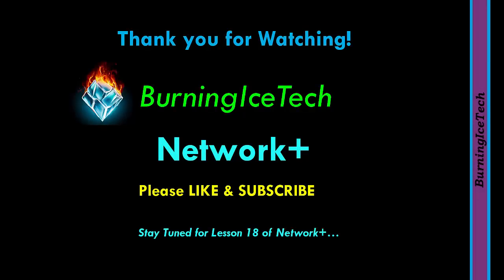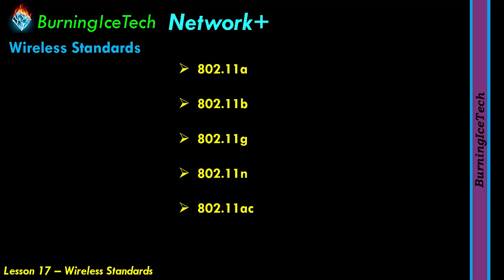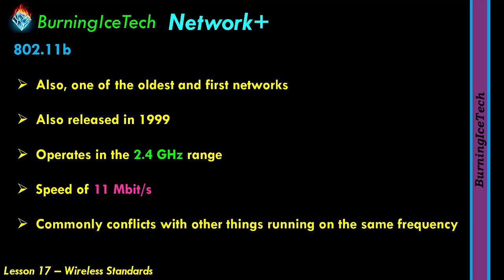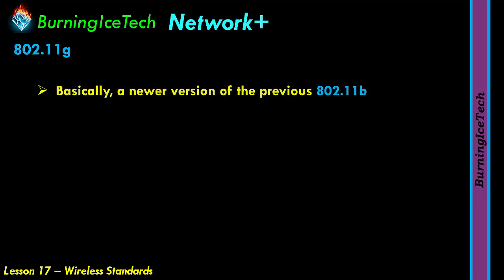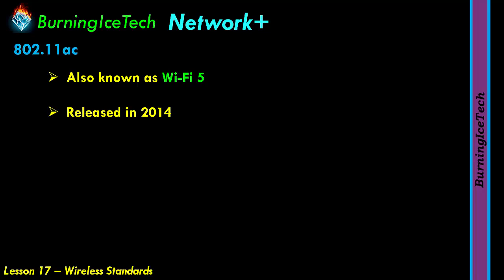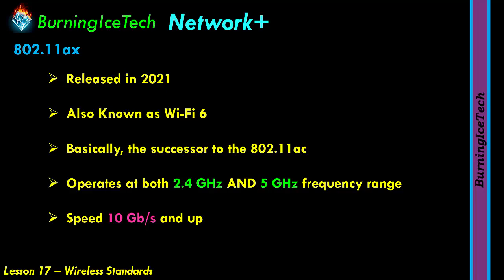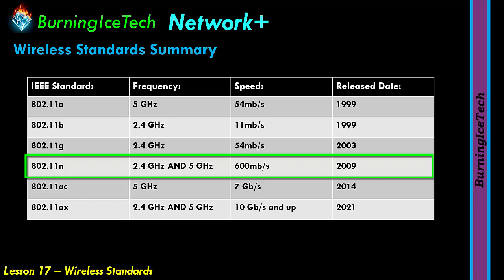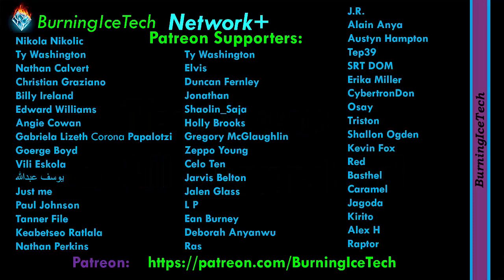CompTIA Network+ N10-009 | Lesson 17 - Wireless Standards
Wireless Standards Explained. Lesson 17 of the Full CompTIA Network+ Course for beginners.

This lesson explains what Wireless Standards are in general and the different standards you get. Each standard is discussed and explained with its specs

Here are some time stamps below if you want to jump to a specific topic in the video:

00:11 What are Wireless Standards?
01:37 Wireless Standards
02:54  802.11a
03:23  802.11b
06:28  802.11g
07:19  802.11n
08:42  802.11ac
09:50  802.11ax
11:18  Summary of Wireless Standards

     Nikola Nikolic
     Ty Washington
     Nathan Calvert
     Christian Graziano
     Billy Ireland
     Edward Williams
     Angie Cowan
     Gabriela Lizeth Corona Papalotzi
     Paul Johnson
     Tanner File
     Keabetsoe Ratlala
     Nathan Perkins
     Elvis
     Duncan Fernley
     Jonathan
     Shaolin_Saja
     George Boyd
     Gregory McGlaughlin
      يوسف عبدالله
      Zeppo Young
     Just me
     Celo Ten
     Jarvis Belton
     Jalen Glass
     L P
    Ean Burney
    Deborah Anyanwu
    J.R.
    Alain Anya
    Austyn Hampton
    Tep39
    SRT DOM
    Erika Miller
    CybertronDon
    Osay
    Triston
    Shallon Ogden
    Kevin Fox
    Red
    Basthel
    Caramel
    Jagoda
    Kirito
    Alex H
    Raptor
    Ras

     Juan Garcia
     Robert Hallsey
     Joseph Millner
     Davy Bessems
     John Iveson
     Steve Kuroda
     John Du
     Nathan Perkins
     Ricky Howarth
     B Payne
     David Moore
     Common Loot
     Gregory McGlaughlin
     Jackson Zenisek
     Reginald Best
     Roarke Ponce
     Tyler Buswell
     Larissa Ayamba Akem
     Pascoal Soares
     Daniel Barbosa
     David Sanchez
     Minette Van Schalkwyk
    Alexander Foster
    Reanna Rex
    Huguette Zintchem
    Kristy E Caceres
    Shalini Co Li
    MANNIS
    Anne Bakker
    Brad Snellgrove
    Rhonda Armstead
    Stefan Heinz
    Richard Shah
    Ben Mccall
    Nicholas Price
    Luqman Ali

The Full CompTIA Network+ course along with many other courses are available for free on the channel so feel free have a look at what I have to offer on my channel and please give the Video a LIKE, it really helps my channel and maybe also Subscribe to be informed of when stuff goes live.